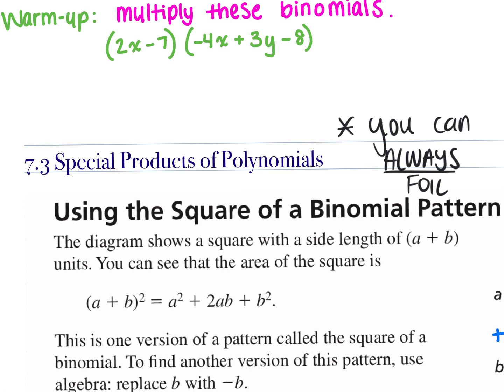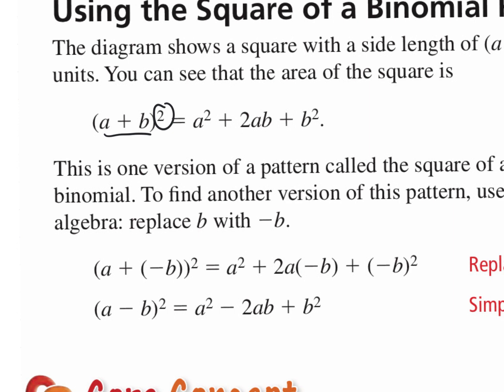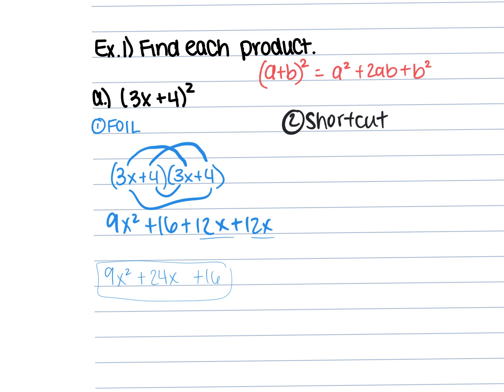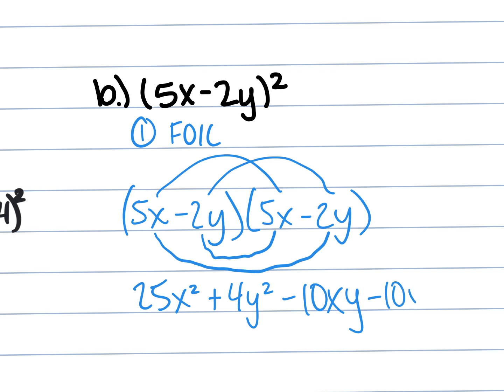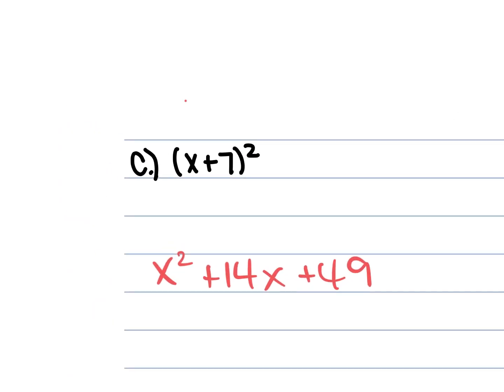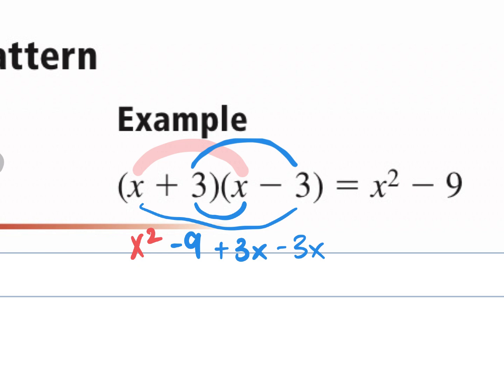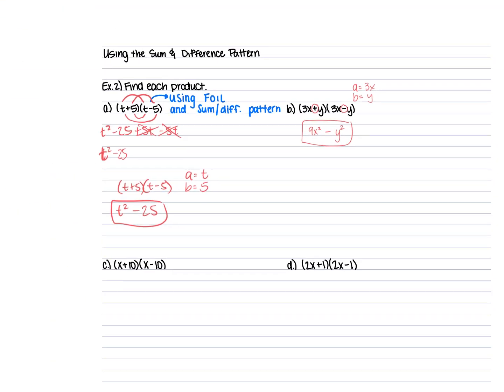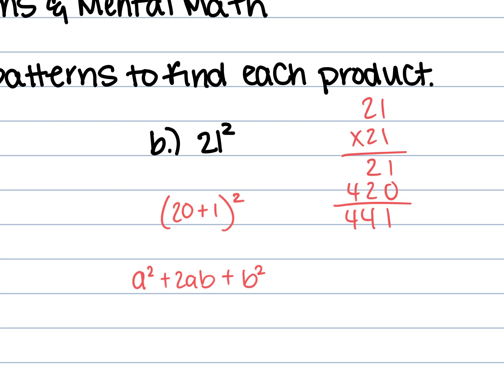Jurko - 7.3 Special Products of Polynomials